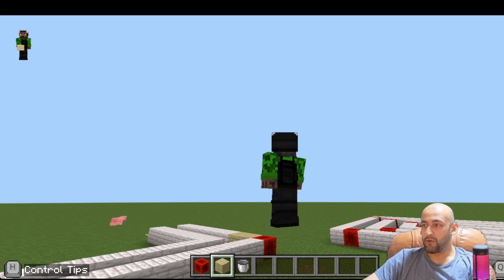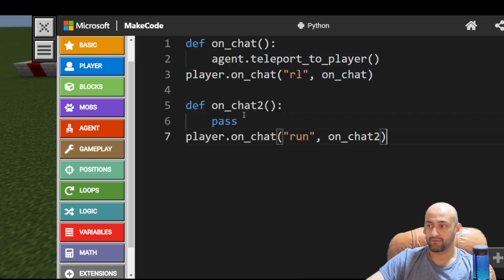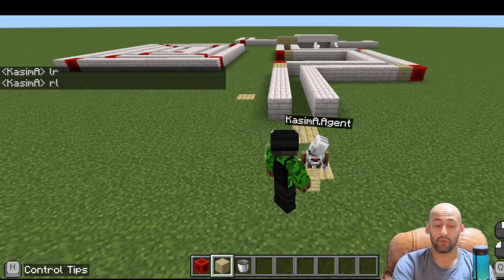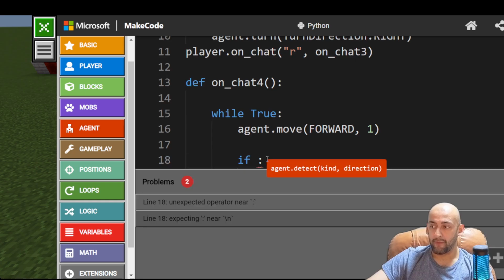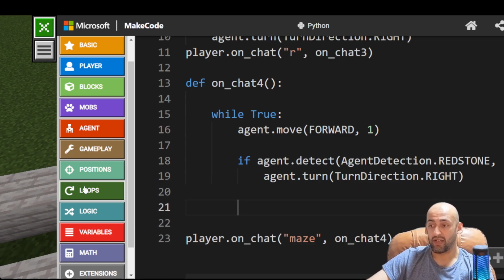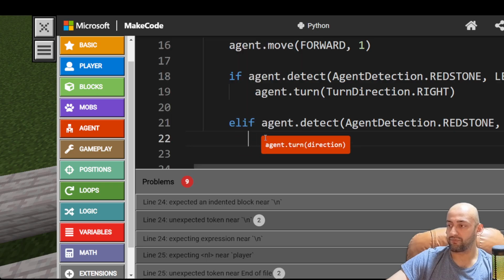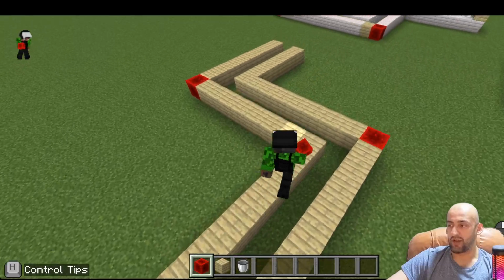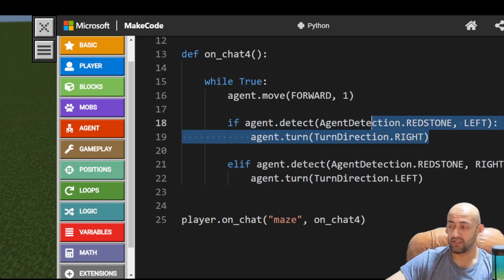MBS002: Simple Mazes